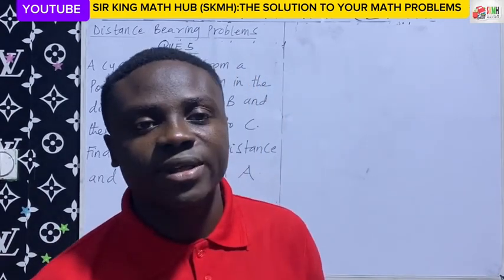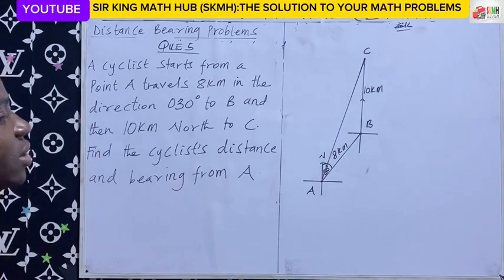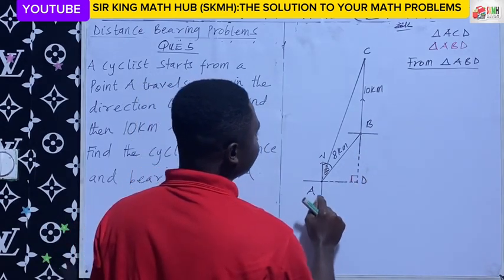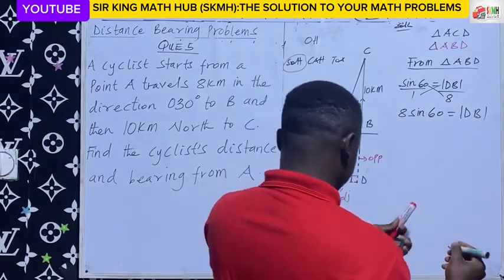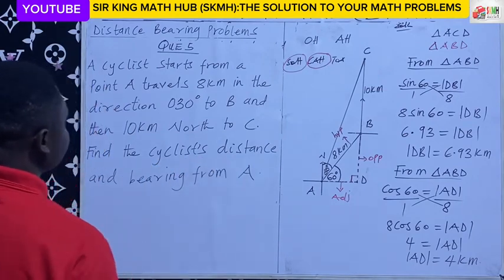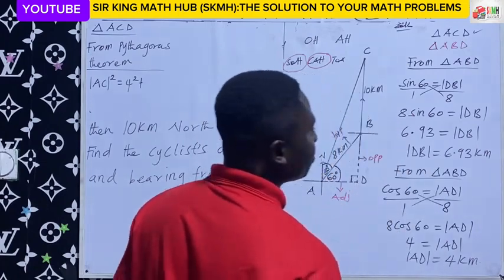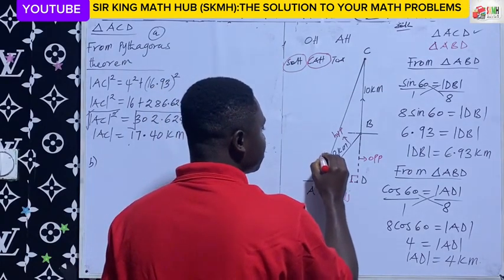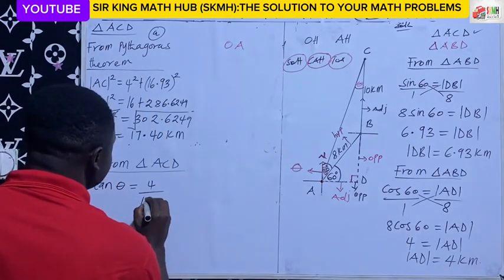SHS||DISTANCE BEARING PROBLEMS||GENERAL MATHS||CORE MATHS ||- QUE 5